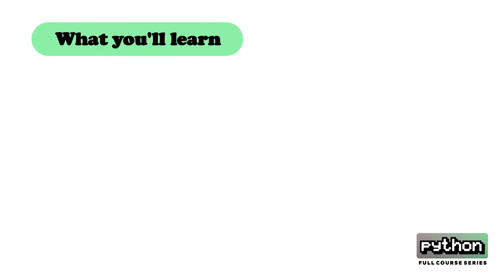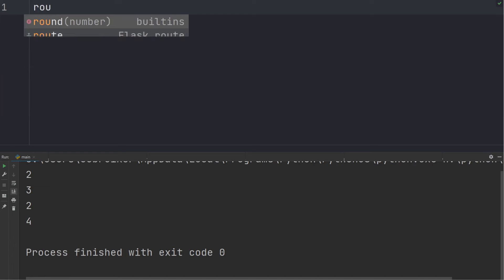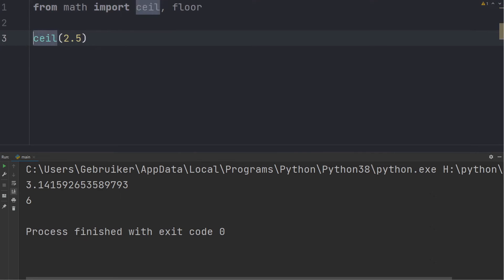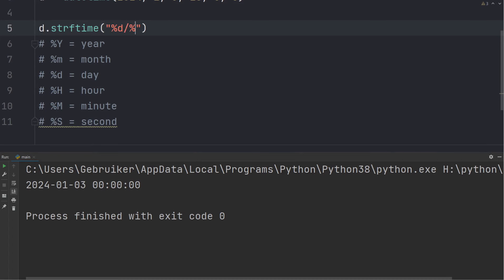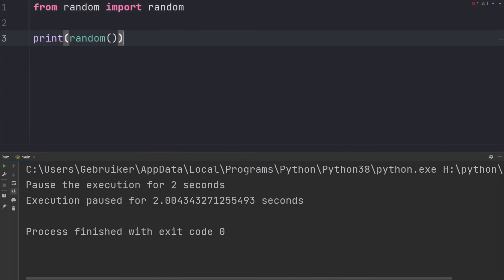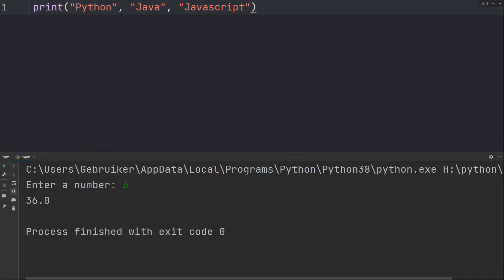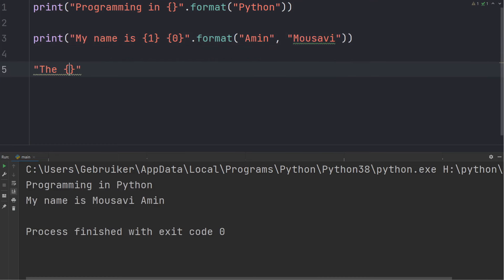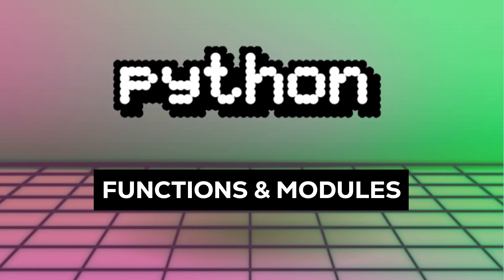Built-in Functions & Modules in Python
In this video, we'll take a look at the most commonly used built-in functions and modules in Python.
Functions are used to perform a specific task and modules are essentially reusable pieces of code written by other developers, which you can import into your own projects and use immediately. This can save you a significant amount of effort by avoiding the need to write all the code yourself.

Course content:
00:00-00:06 Intro
00:06-00:35 What you'll learn
00:35-00:49 Absolute function: abs()
00:49-00:56 Max function: max()
00:56-01:04 Min function: min()
01:04-01:26 Power function: pow()
01:26-01:45 Round function: round()
01:45-02:13 Banker's rounding rule in python
02:13-02:39 Round to a decimal place
02:39-03:00 How to import a module
03:00-03:07 Math module
03:07-03:17 Use a variable from a module: pi
03:17-03:40 Use a function from a module: factorial()
03:40-04:00 Import function directly from module: from
04:00-04:11 Give function a nickname: as
04:11-04:22 Import multiple functions & variables
04:22-04:29 Ceil function: ceil()
04:29-04:37 Floor function: floor()
04:37-04:52 Side note: rounding negative numbers
04:52-05:02 Datetime module
05:02-05:10 Today's date: today()
05:10-05:22 Create own date object: date()
05:22-05:54 Create own datetime object: datetime()
05:54-07:00 Format date and time: strftime()
07:00-07:10 Time module
07:10-07:38 Pause the execution of the code: sleep()
07:38-08:23 Measure time: time()
08:23-08:36 Random module
08:36-08:57 Random decimal number between 0 and 1: random()
08:57-09:20 Random integer within specified interval: randint()
09:20-09:23 Input function: input()
09:23-09:50 Text as input
09:50-10:30 Number as input
10:30-10:38 Print function: print()
10:38-11:05 Multiple arguments
11:05-11:33 Print function parameters: sep and end
11:33-13:23 Format function: format()
13:23-13:49 Format shortcut
13:49-13:53 Integer to float
13:53-14:08 Make decimal part of float shorter
14:08-14:15 Float to integer
14:15-14:47 Make string take more character spaces
14:47-14:52 Align left
14:52-14:56 Center
14:56-15:01 Align right
15:01-15:08 Outro